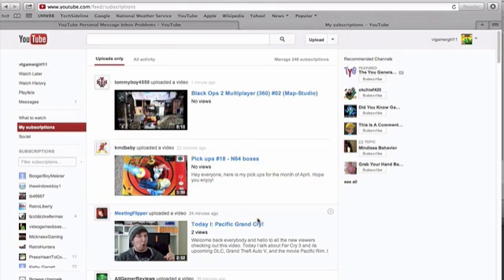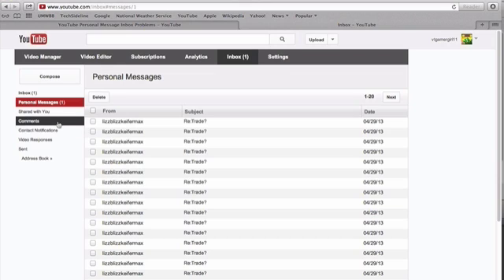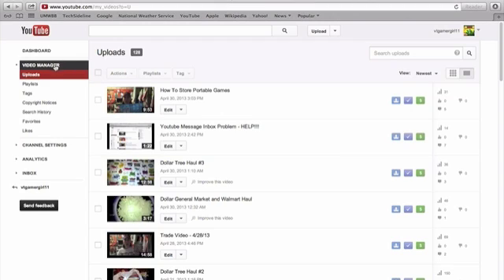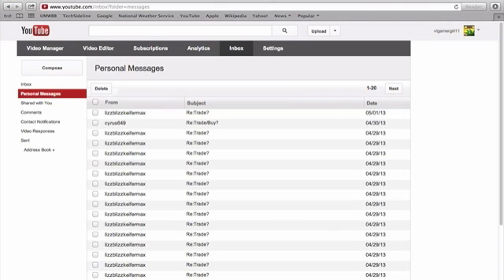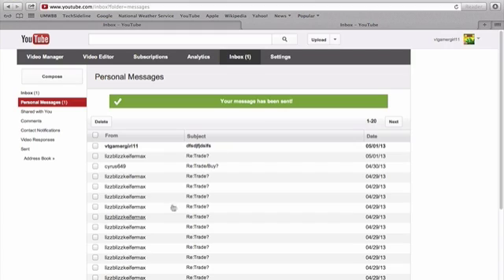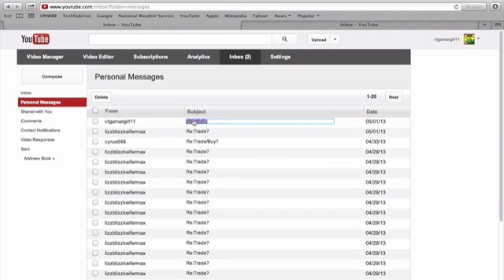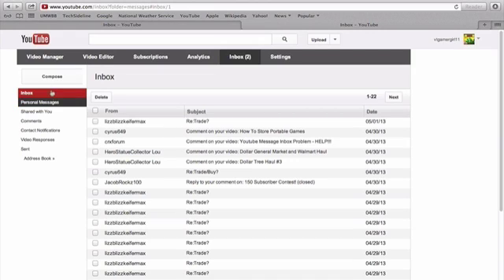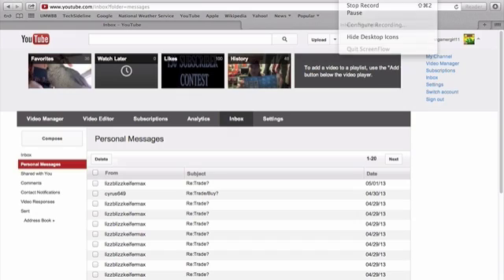YouTube Inbox Message Problem The Problem and The Fix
This is how you fix the Inbox message problem on Youtube. Hope it is helpful and works for you.:) It may not work for everyone. Sorry for it being blurry.:(

Please check out this channel: (Because of this channel I learned how to fix this)